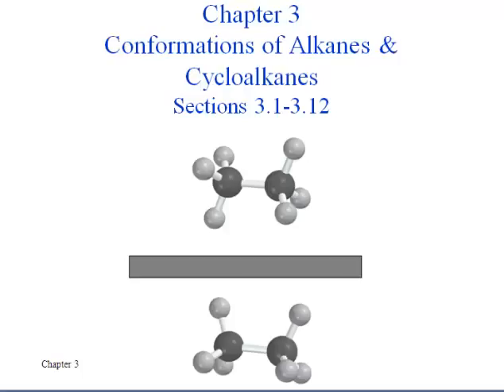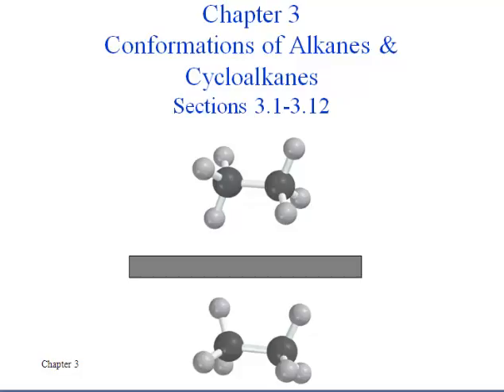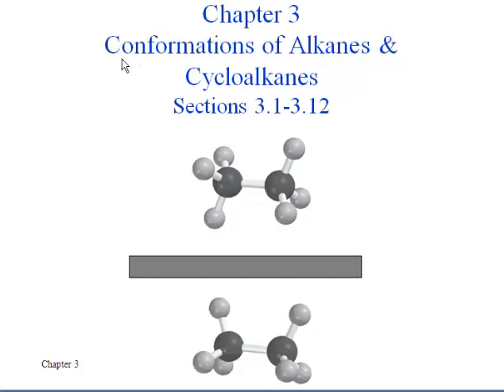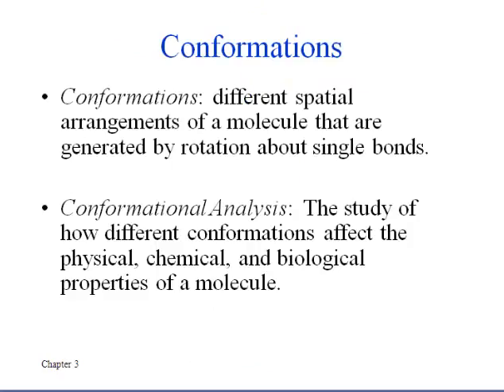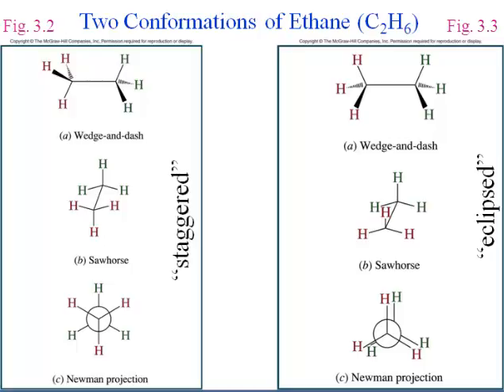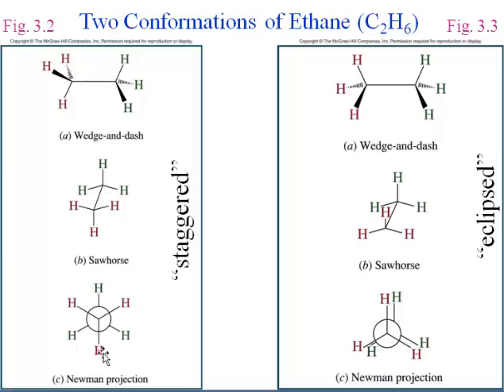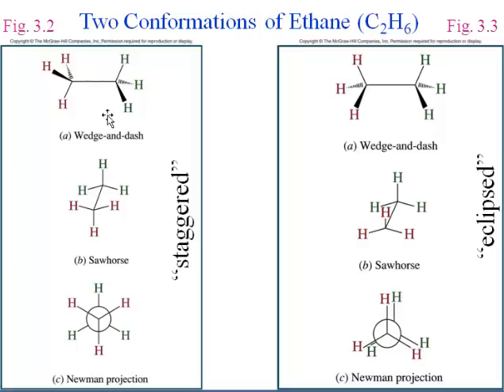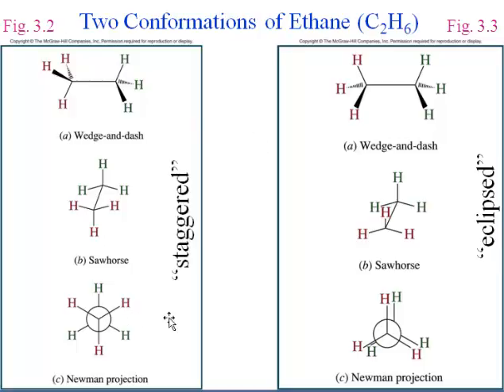Conformations of Alkanes and Cycloalkanes (Lesson One)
Intro to the topic of Conformational Analysis